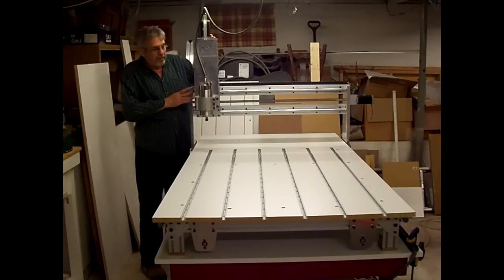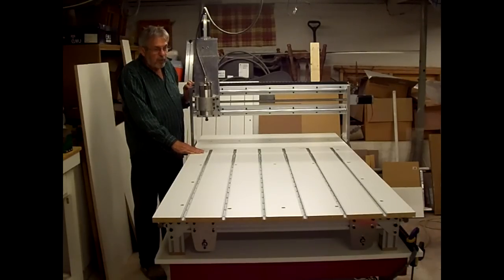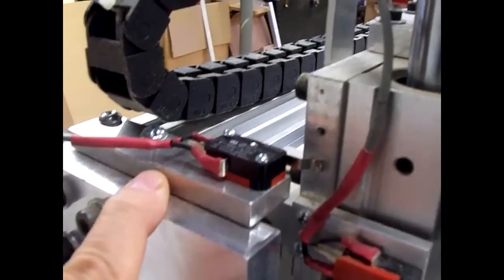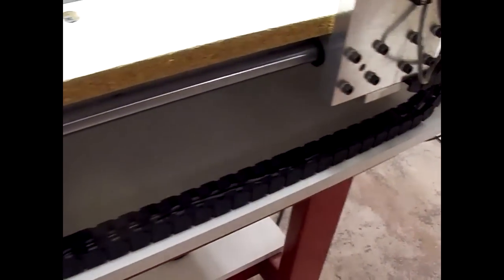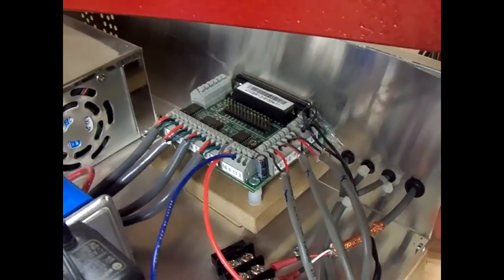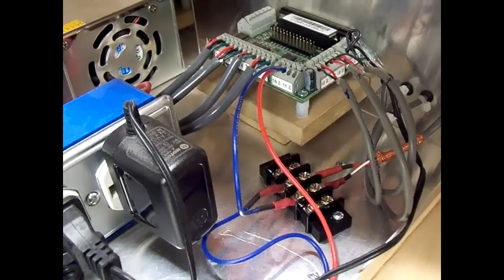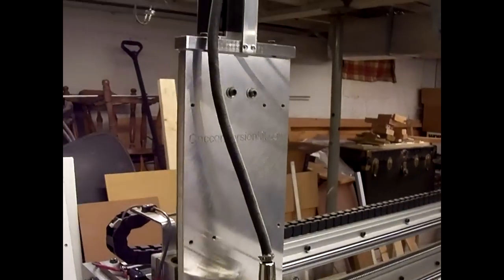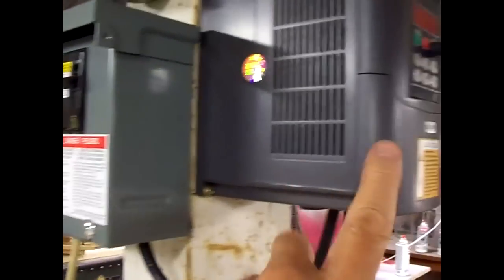CNC Router build part 9 Completion!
Part 9 of CNC router assembly.  The completion!  It's finally done!  It's been a long haul, but well worth it.  Looking forward to making pickup winder parts and other things.